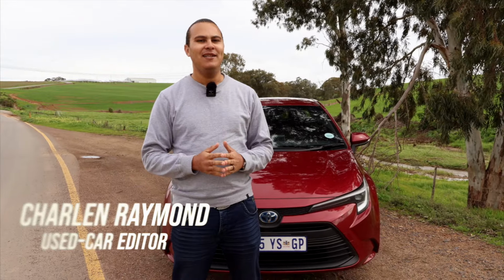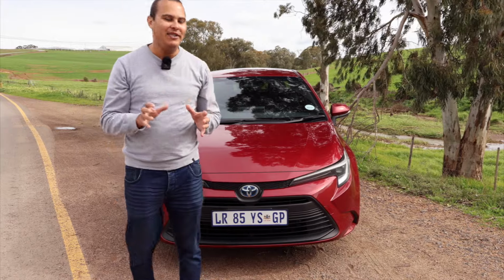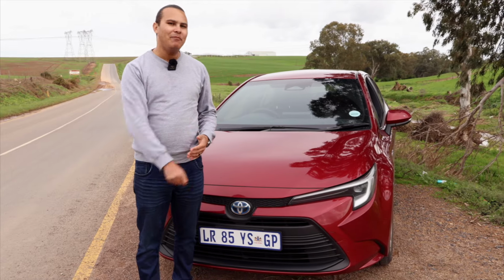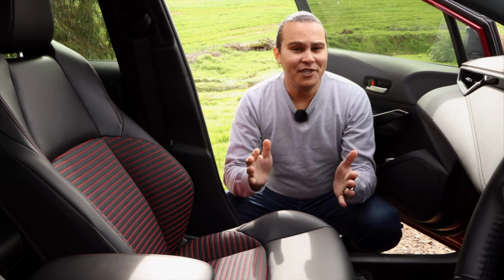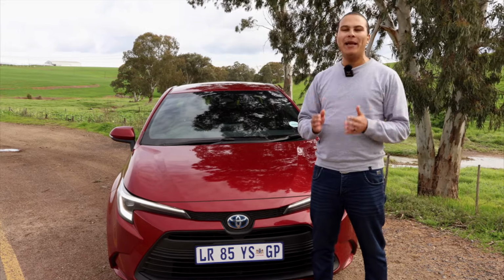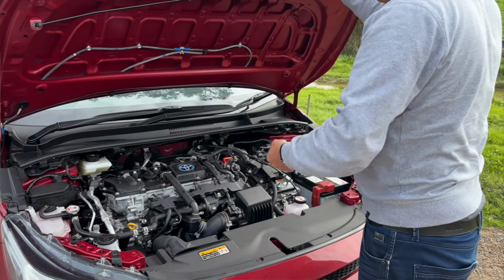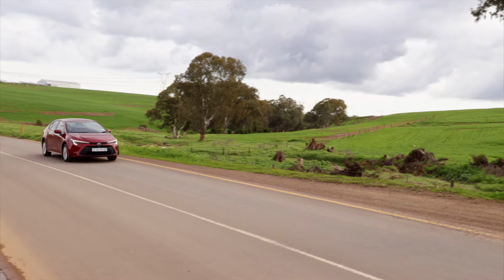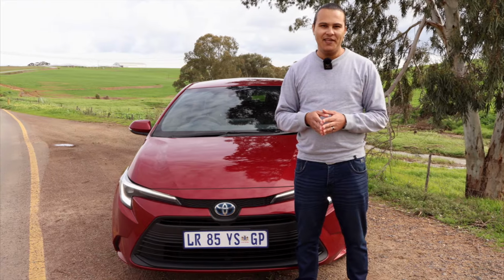LONG-TERM WRAP UP: Toyota Corolla XR Hybrid Sedan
Wrapping up a three-month test period with over 4 000 km on the clock, Charlen Raymond mentions some of the highlights of the impressively frugal Toyota Corolla XR Hybrid Sedan!

Want to get your hands on some new wheels?